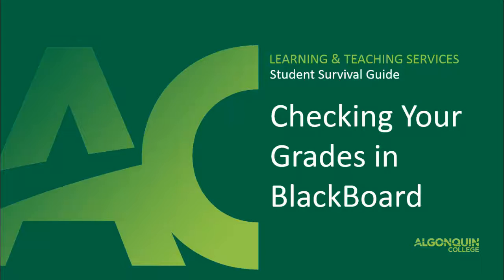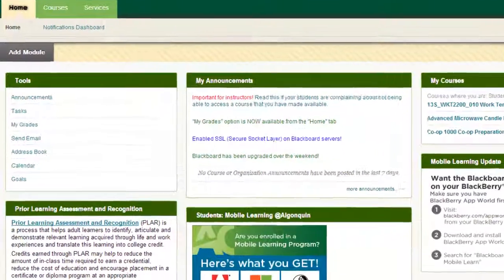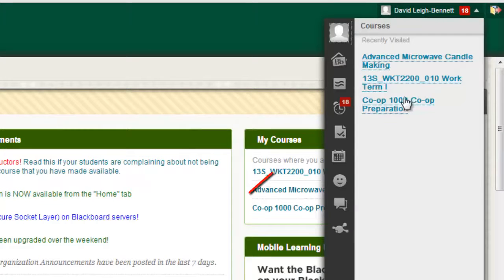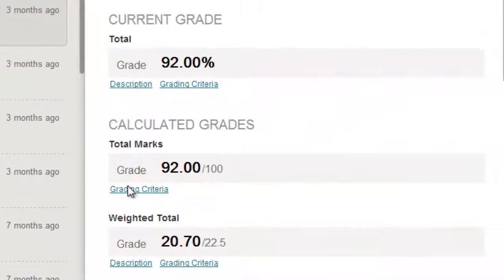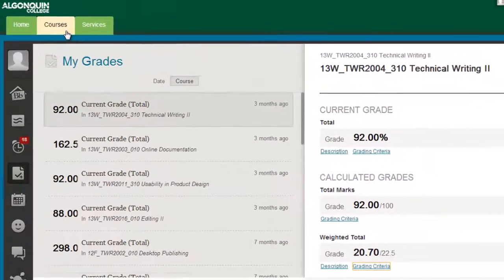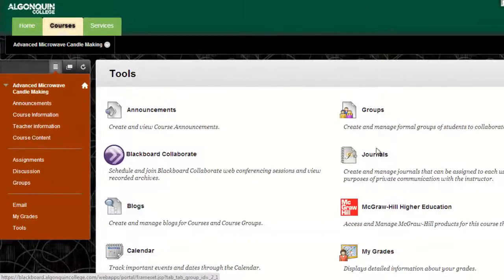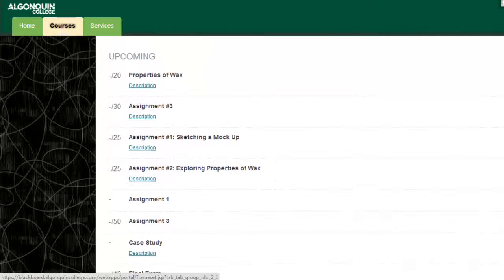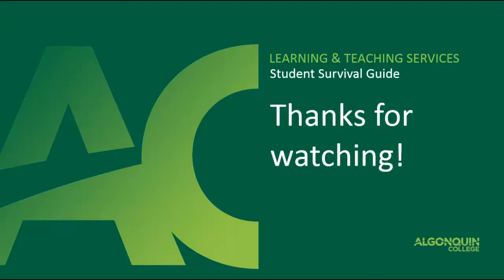Checking Grades on BlackBoard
This video tutorial shows students where to find their marks and grades on BlackBoard.